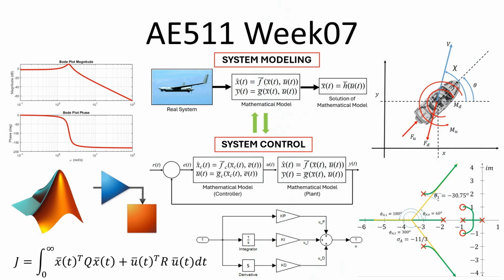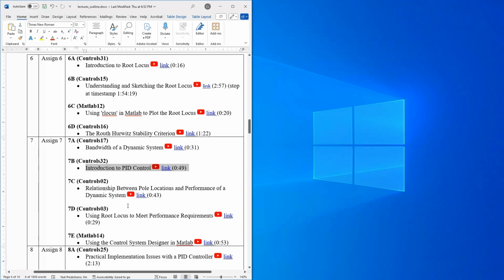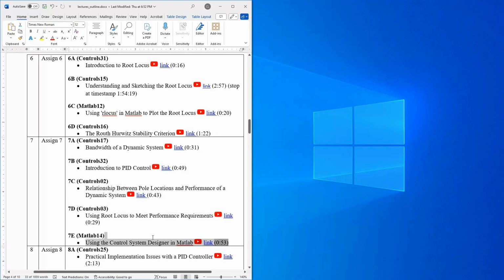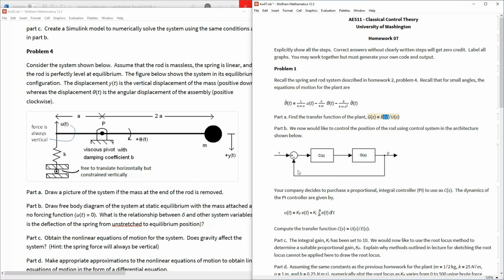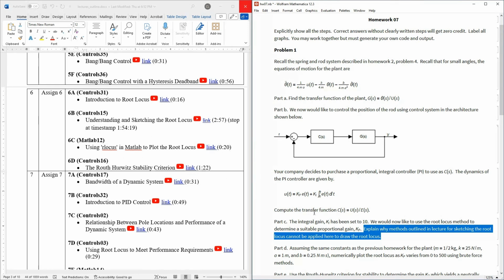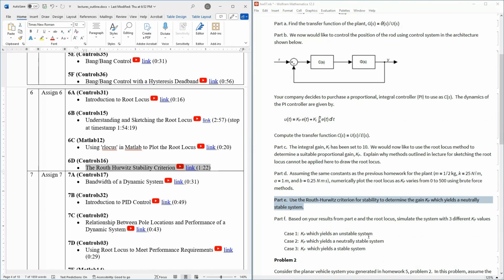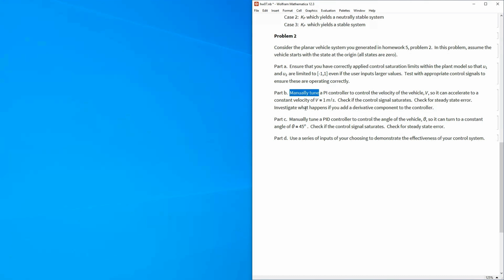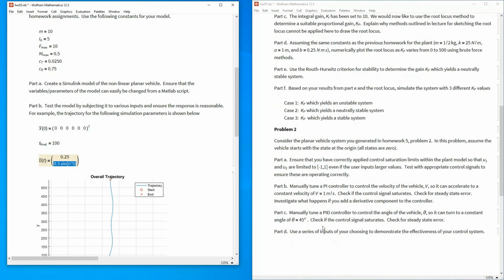AE511 Week07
This is the lecture schedule and homework for week07 of AE511.